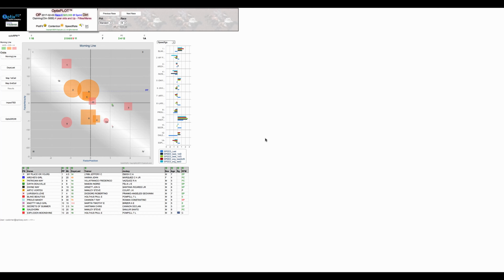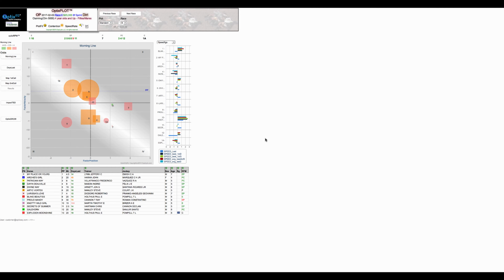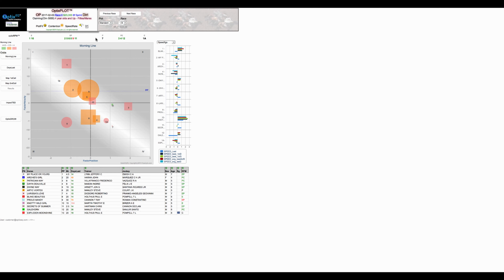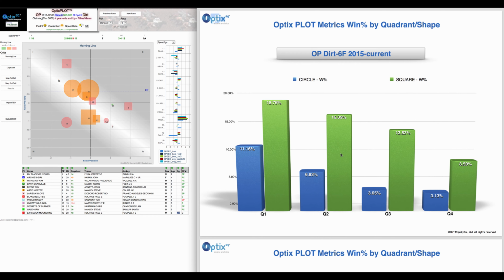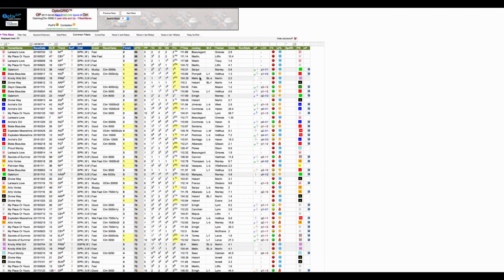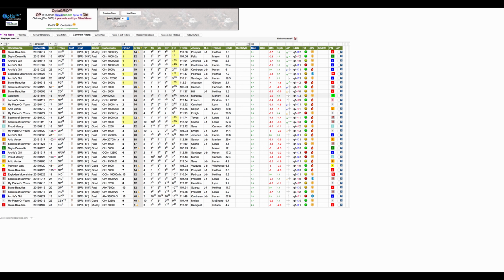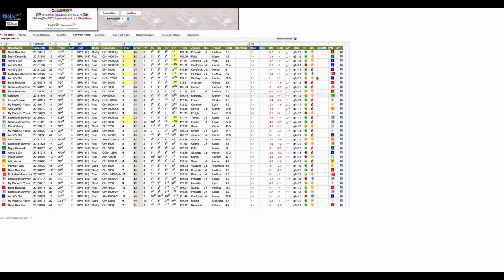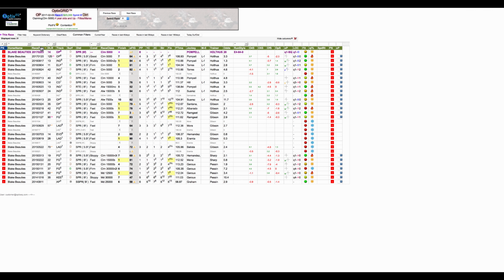OP 02.03.17 R6 ROTD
Oaklawn Park Race 6 Feb. 3, 2017 Race of the Day